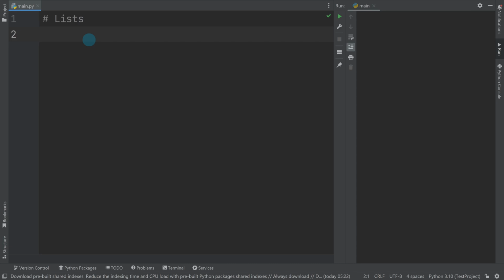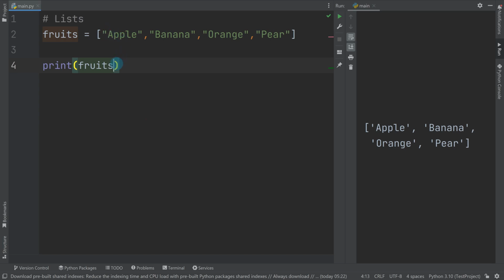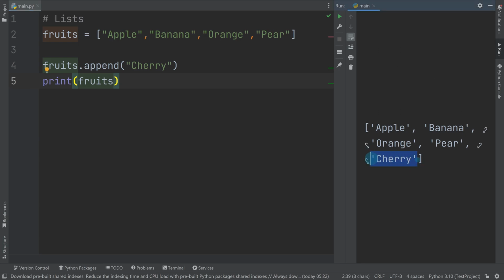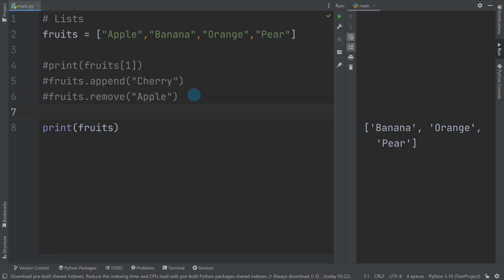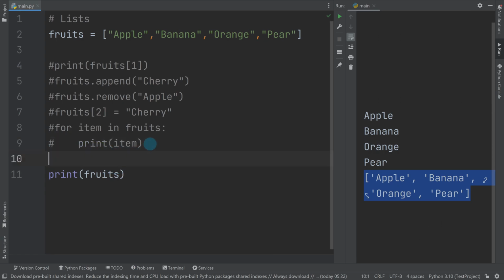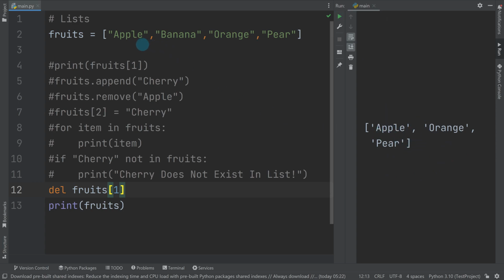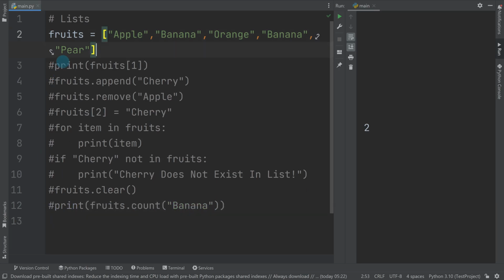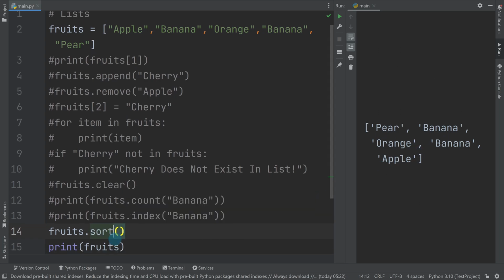Python For Beginners - Lists Explained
00:00 - Start
00:07 - What a list is
00:27 - An example of defining a list
01:15 - Outputting the entire list
01:36 - Printing a single item from a list
02:18 - Examples of storing multiple data types in a single list
02:45 - Adding something to a list
03:46 - Removing an item from a list
04:30 - Change the position of something in a list
05:25 - Looping through items in a list
06:01 - Checking if something is in a list
07:29 - Empty everything from a list
07:44 - Find the length of a list
08:05 - Count the amount of times something appears in a list
08:46 - Find the position of something in a list
09:36 - Reverse the order of all items in a list
10:07 - Sort all items in a list